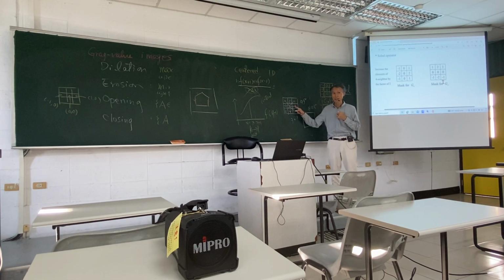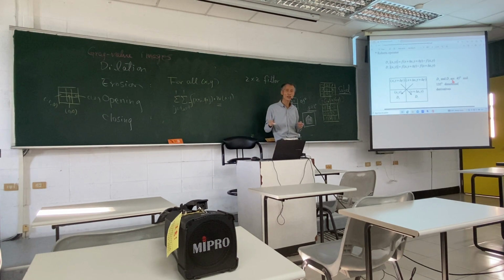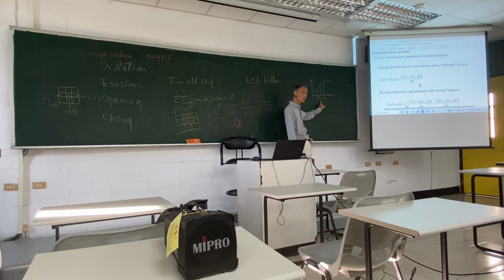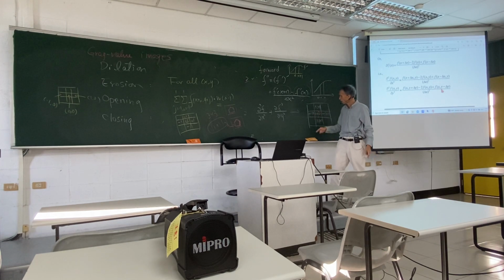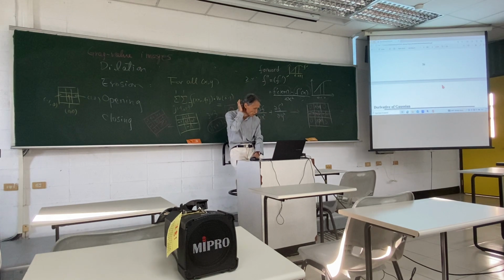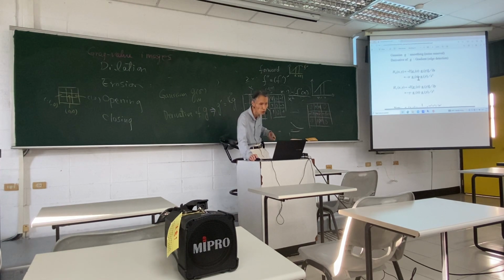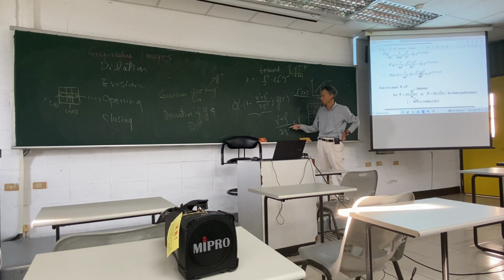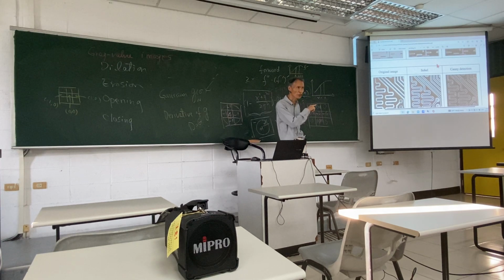[112/10/31] YuanZe University -Machine vision(上學期）Lesson 7.3